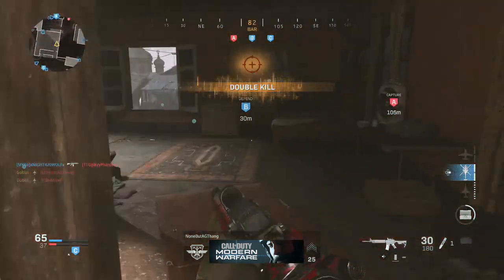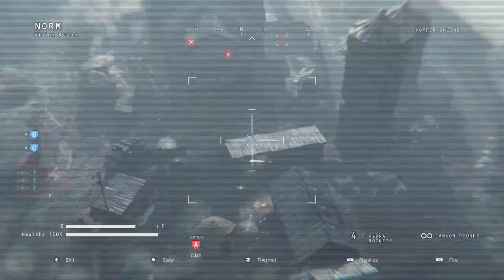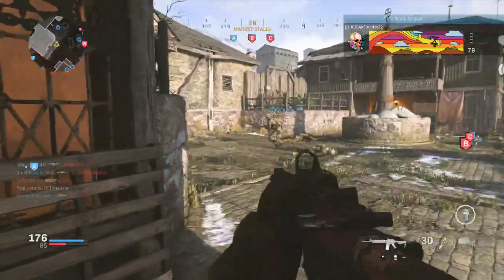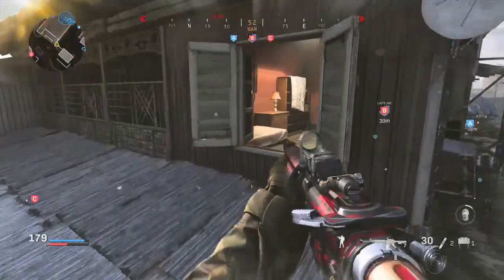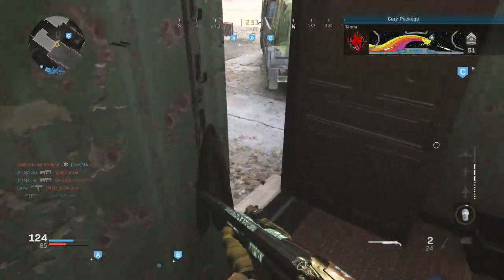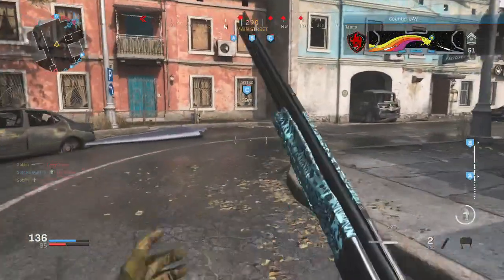HOW TO IMPROVE AT MODERN WARFARE TIPS AND TRICKS!! - HOW TO GET KILLSTREAKS AND EASY KILLS COD MW #7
How to Improve at Modern Warfare Tips and Tricks! COD MW Tips and Tricks #7 How to earn killstreaks fast and get easy kills, In this video I analyze some of my 10v10 domination gameplays and show two different playstyles one with kill chain controlling power positions and another where im shotgun rushing with dead silence and advanced uav, SUBSCRIBE for MORE Call of Duty Modern Warfare Tips and Tricks!